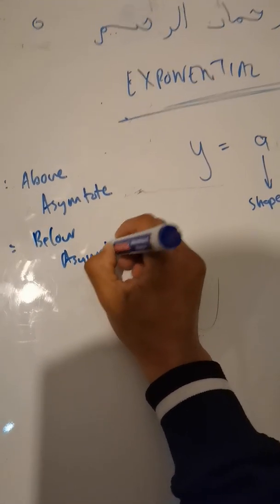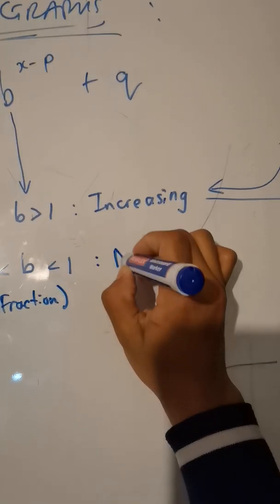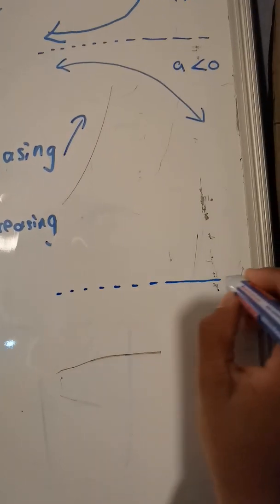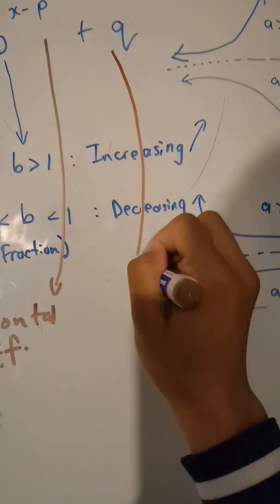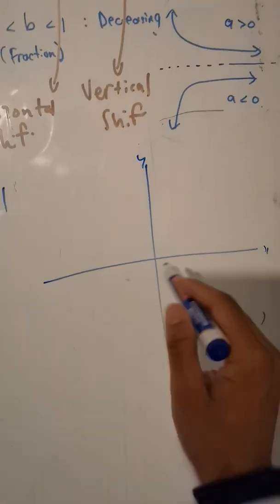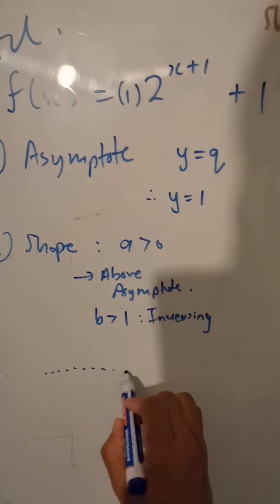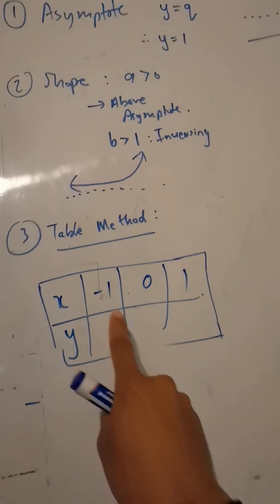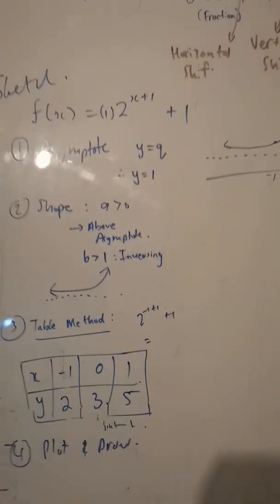Exponential Graph Part 1